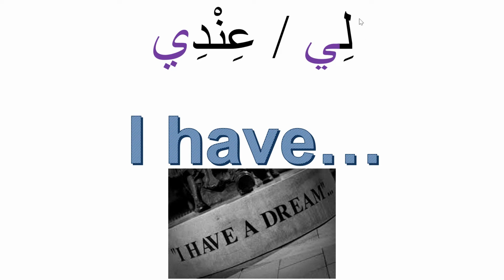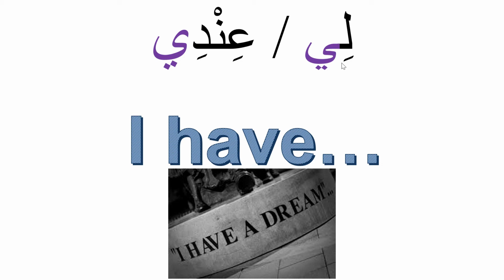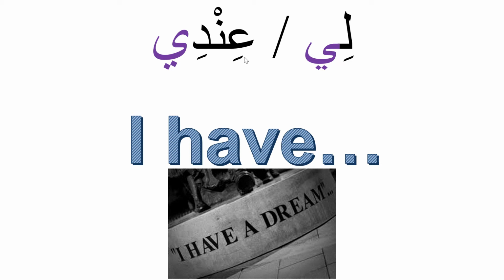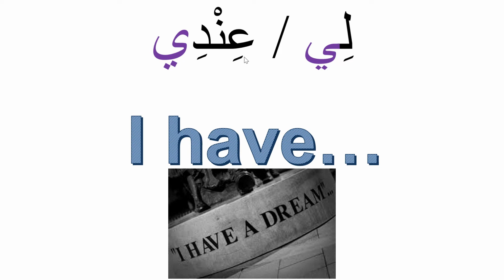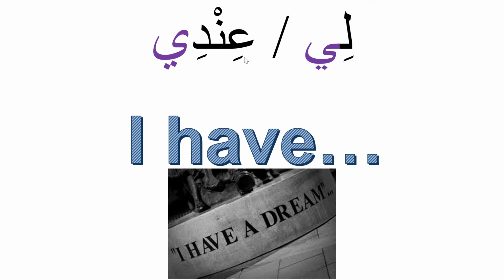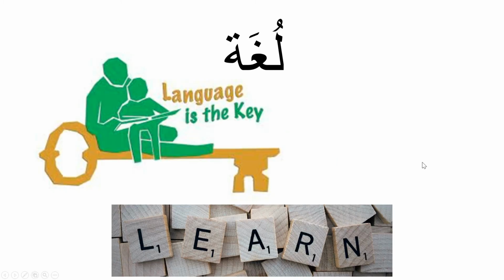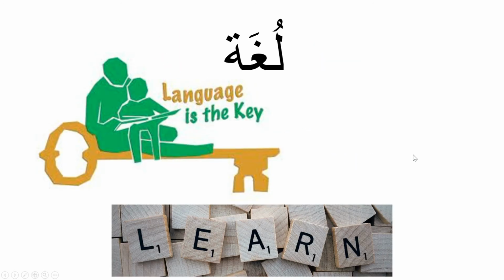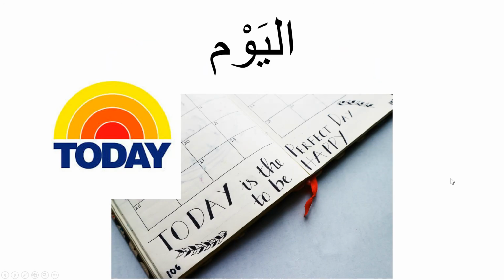Al Kitaab Lesson 2 Vocab Part 2 of 2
Introductory Arabic vocabulary